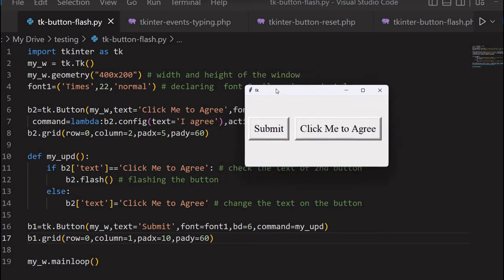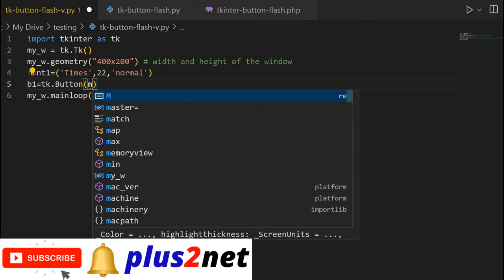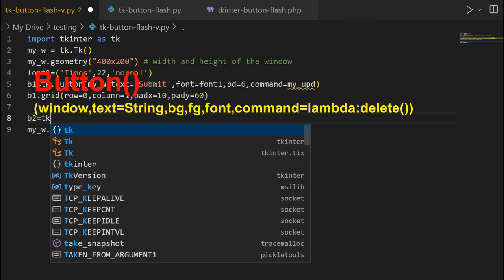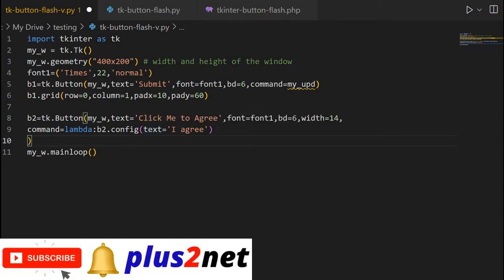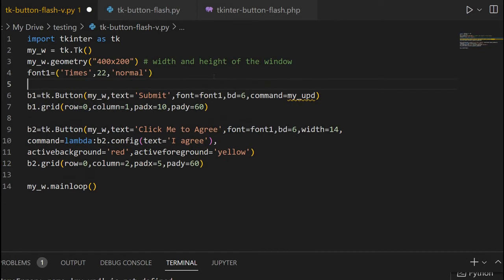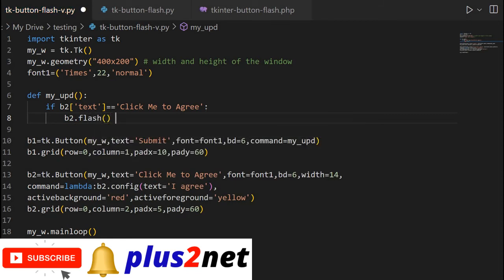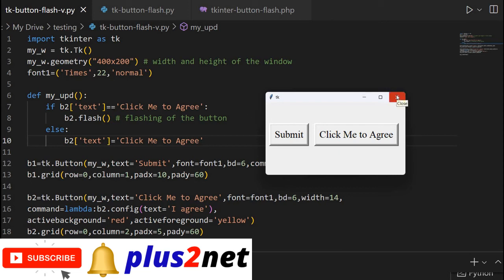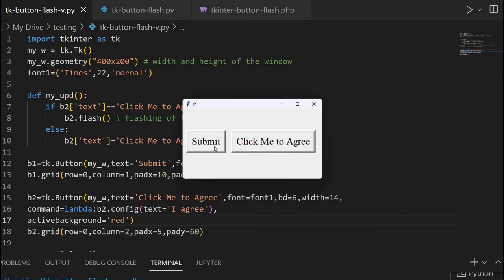Tkinter Button flash() method to draw user attention by blinking using active background colors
00:00 Introduction and demo of Tkinter window with button flashing
00:51 Layout and adding buttons to window for flashing using flash() method.
01:28 Adding the first button to the window
03:15 Adding the second button with command and active background colour for flashing
07:20 Adding the function my_upd() to use flash() method.
08:12 Adding flash() method
10:03 active background and foreground for flashing